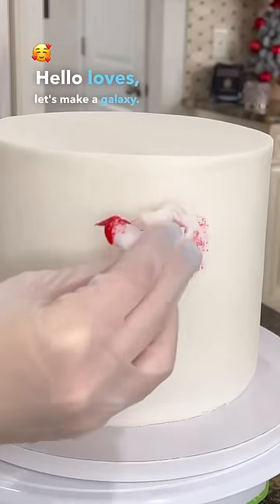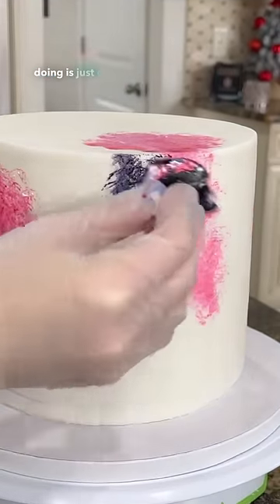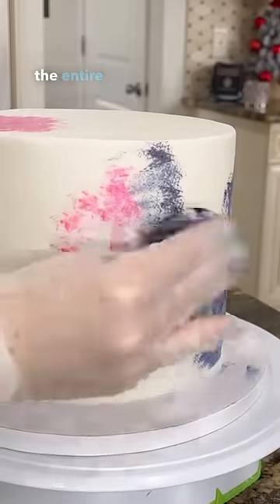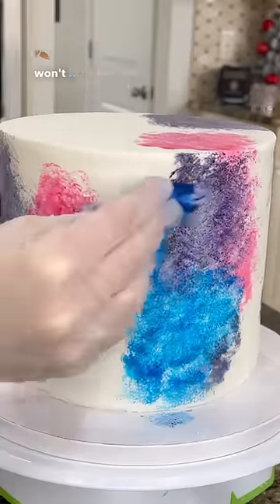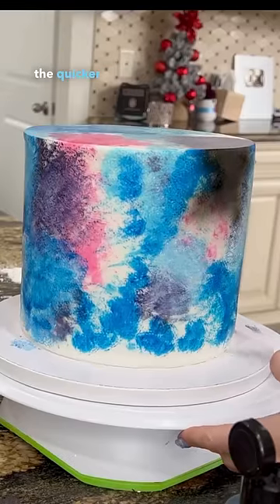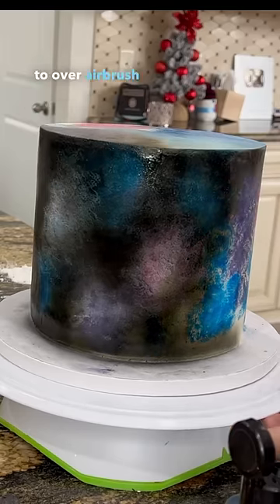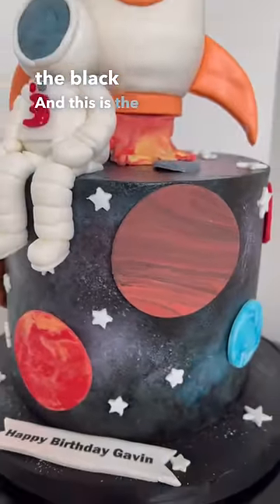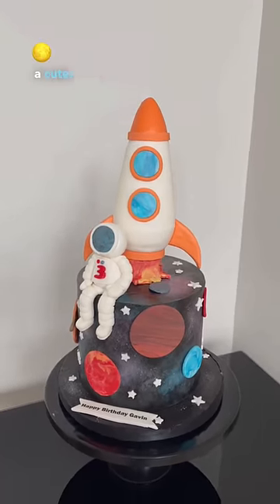Make a galaxy cake 🥰